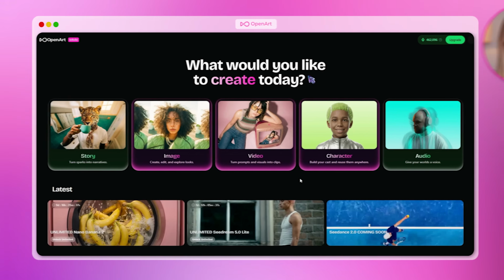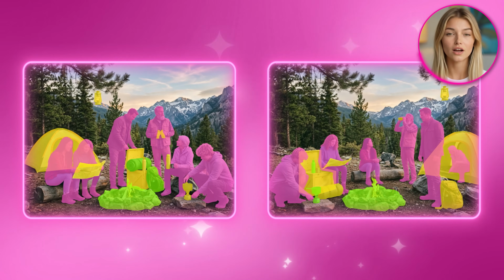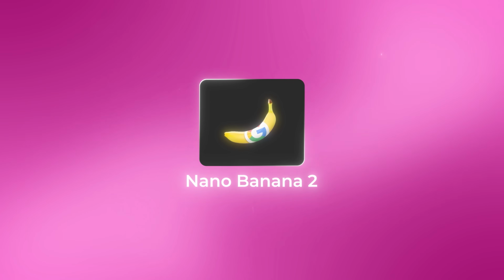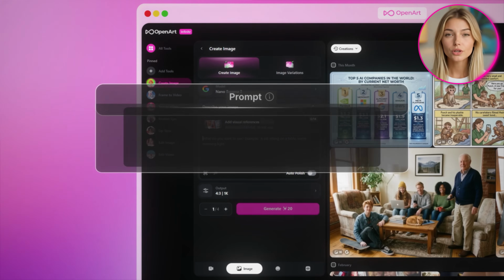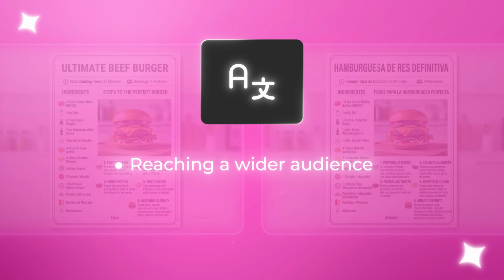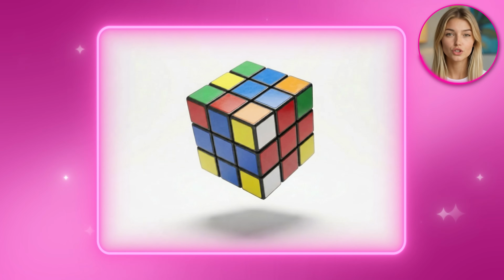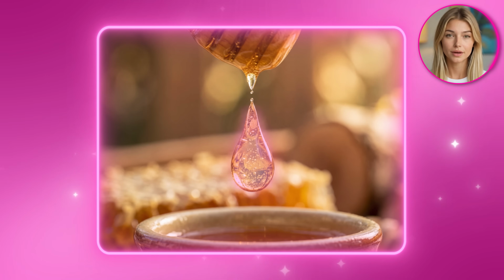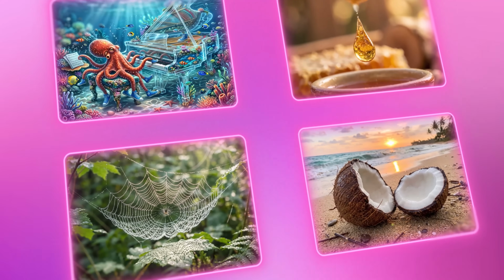Nano Banana Just Got 10x Better (Start Using ASAP)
In this video, I break down the five core features inside Nano Banana 2 that change how AI image generation actually works. I explain why most generators struggle with consistency, text, and complex prompts, and how this model solves those problems through better context, instruction following, and visual fidelity. Once you understand the system behind it, generating accurate and consistent images becomes fast and predictable instead of trial and error.